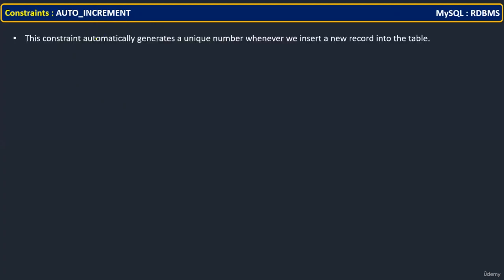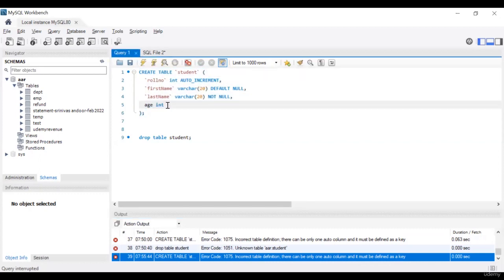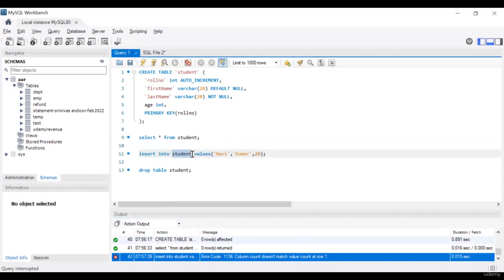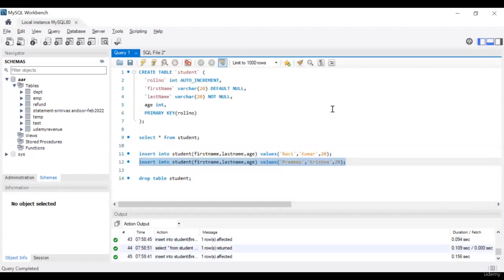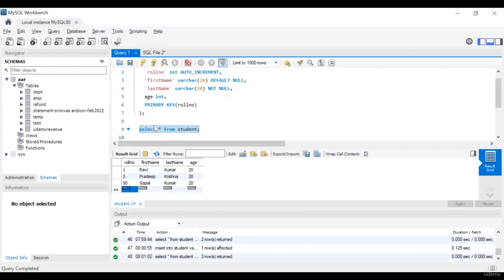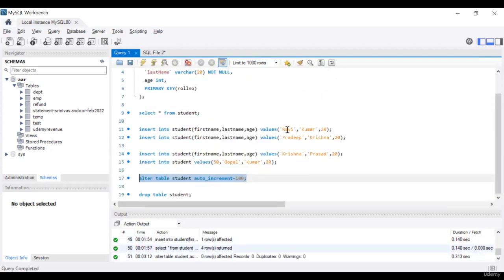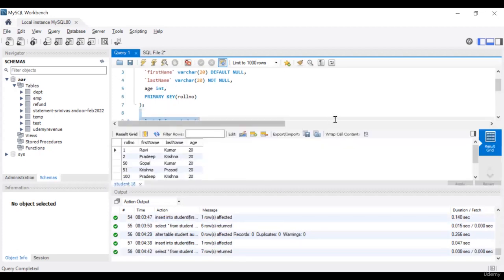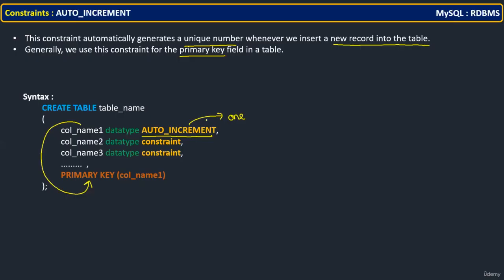5 007 AUTO INCREMENT Constraint